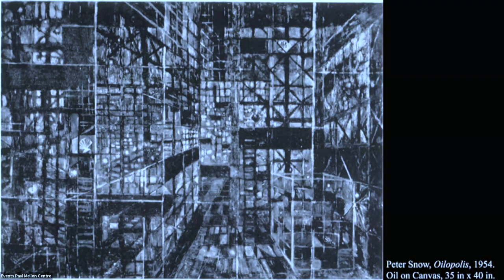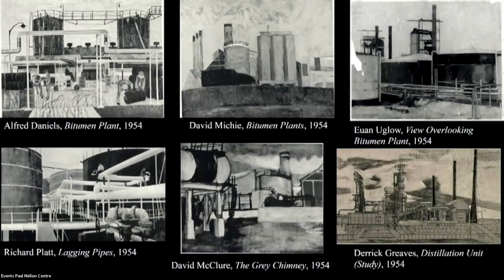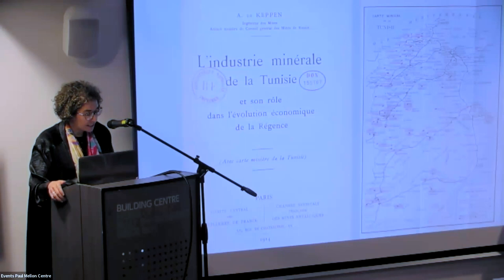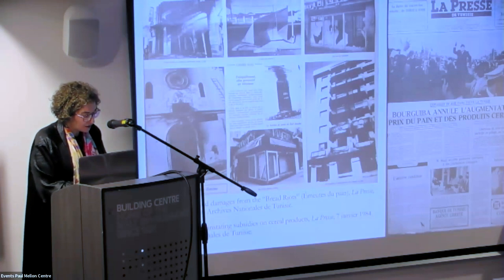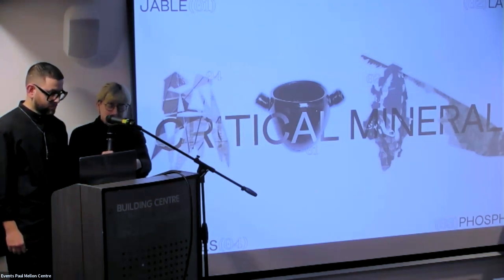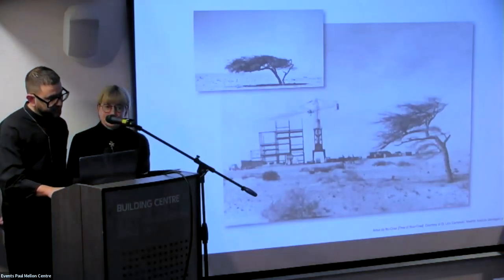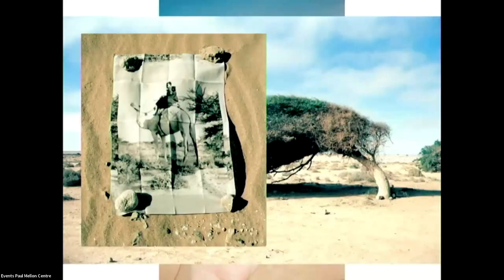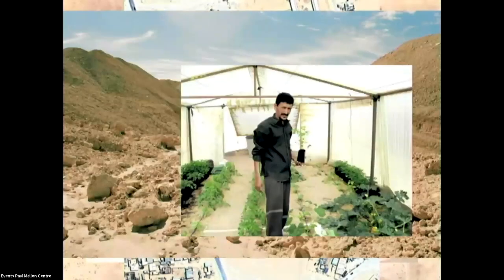Extractivism / Activism: Art, Activism and Ecological Extraction - Imaging Extraction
13 & 14 March 2024
Speakers: Sria Chatterjee, Tobah Aukland-Peck, Nancy Demerdash, Audrey Samson, Francisco Gallardo, Crystal Bennes

A collaboration between the Climate & Colonialism research project at the Paul Mellon Centre and Autograph ABP.
The arts have long been concerned with highlighting the ongoing histories of resource extraction and its repercussions. This symposium asks: what next? By bringing together researchers, artists, designers and activists from a range of backgrounds, this event will consider local projects in intersectional, granular detail, to collectively re-evaluate the relationship between the arts, extraction and activism, both historically and in the present.
The two days are framed around three broad themes: Colonial and extractive histories, Reparative and fragile ecologies, Environmental justice and legal rights.

The symposium is convened by Sria Chatterjee (Paul Mellon Centre), Mark Sealy (Autograph/University of the Arts London) and Bindi Vora (Autograph).